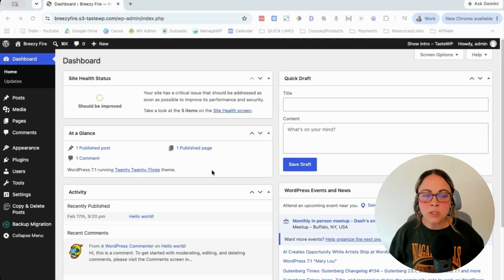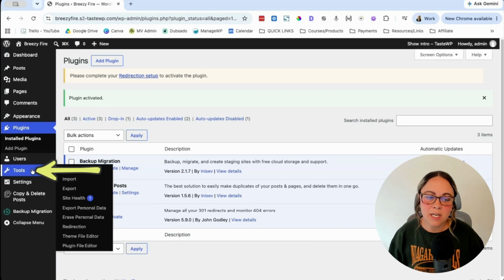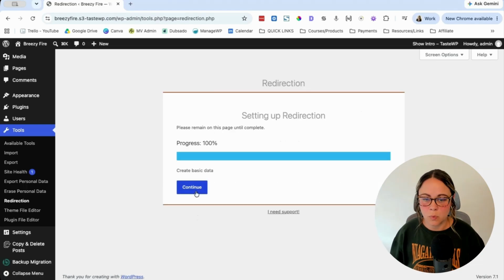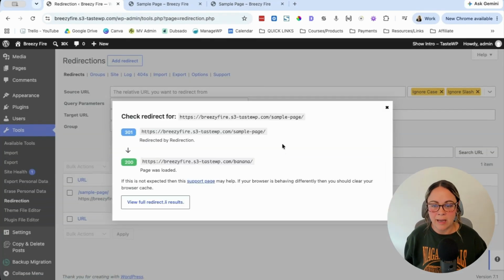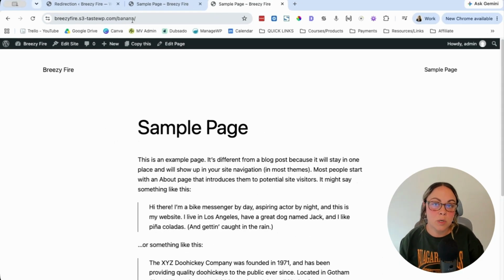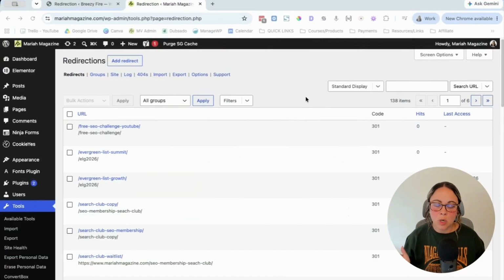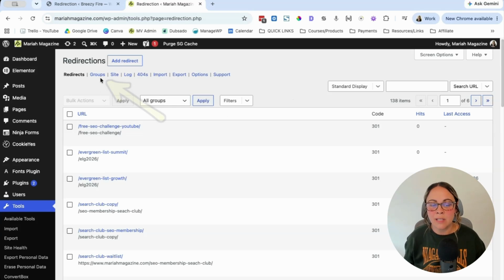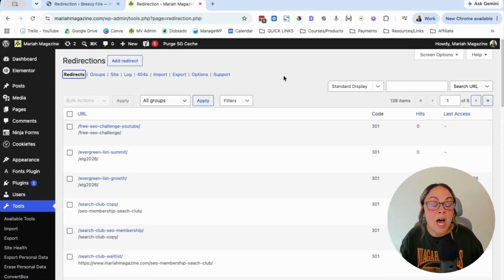(2026) How to Redirect a Page or URL in WordPress: Free & Easy Way to Add 301 Redirects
Need to redirect a WordPress page or URL without paying for a premium tool? This tutorial shows you how to add a 301 redirect quickly and avoid broken links.

Whether you changed a page URL, deleted outdated content, moved a post, or redesigned your site, a 301 redirect sends visitors and search engines to the correct new address. It also helps prevent 404 errors and keeps old links from leading to a dead end.

In this video, I'll walk through the complete process on a demo website, including how to install and activate the plugin, complete the setup, redirect an old URL to a new one, and test that everything works correctly. I'll also show you where to review your redirect list, check redirect hits, organize redirects into groups, and import or export existing redirects.

00:00 Why 301 redirects matter
00:26 What a 301 redirect is
01:25 Install the Redirect plugin
02:07 Complete the plugin setup
02:39 Add an old and new URL
03:02 Test the redirect
04:25 Review redirect data
05:29 Final WordPress redirect tips